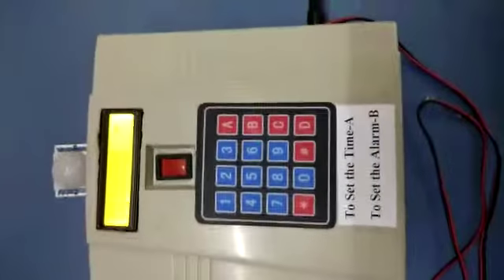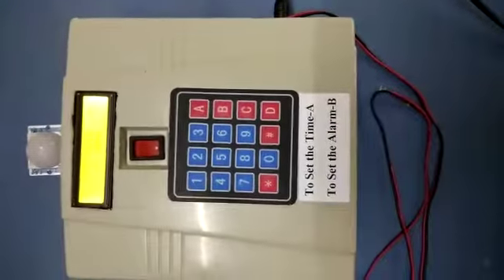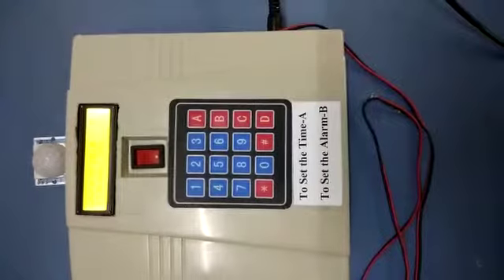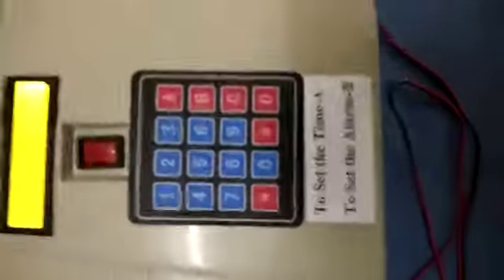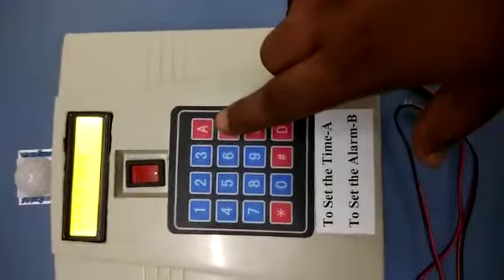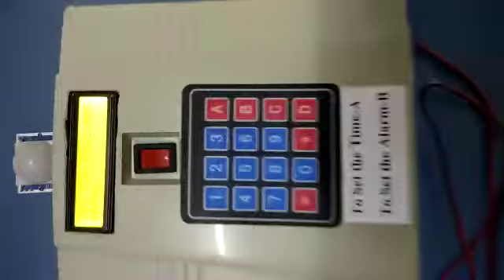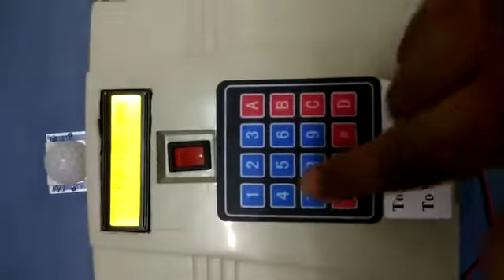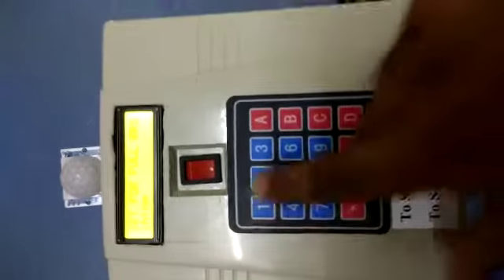Street Light Intensity and On/Off Control using Time and PIR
Usually street light on and off by human but our system will automate those process to reduce the power consumption